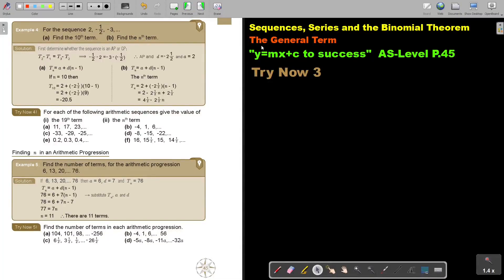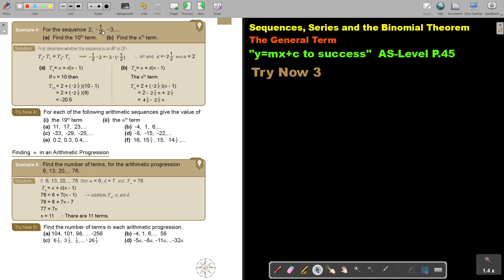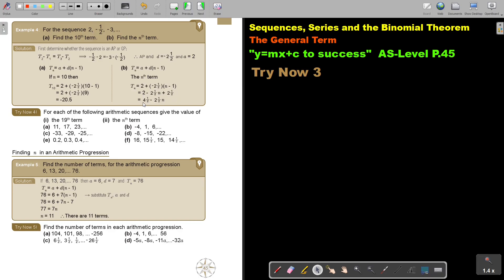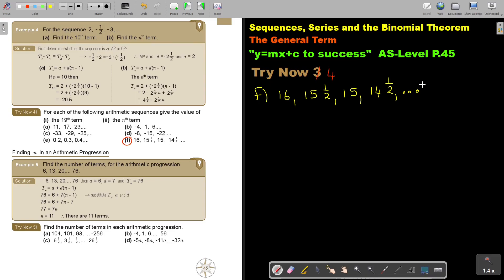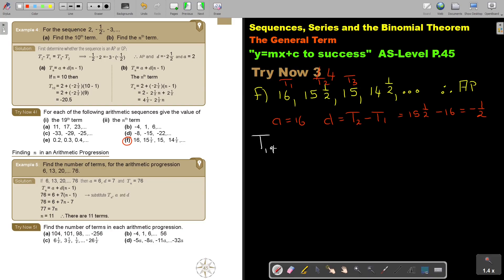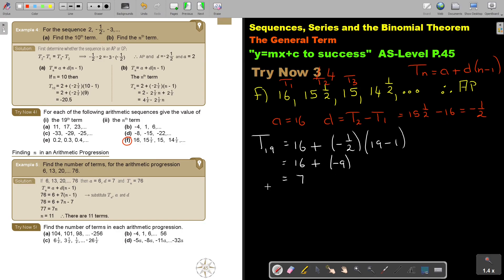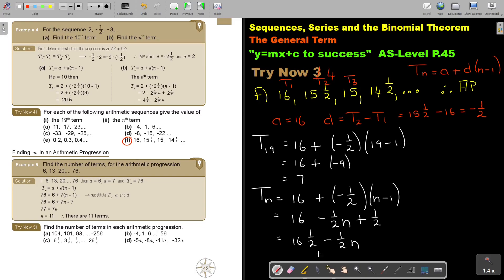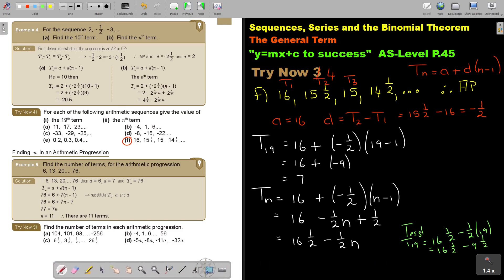2 4 The General Term AP Part 2